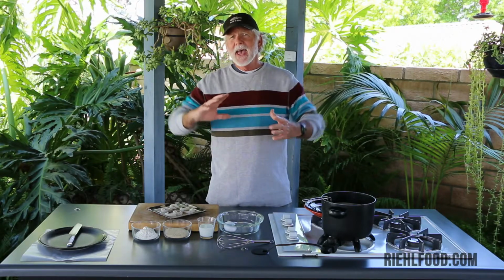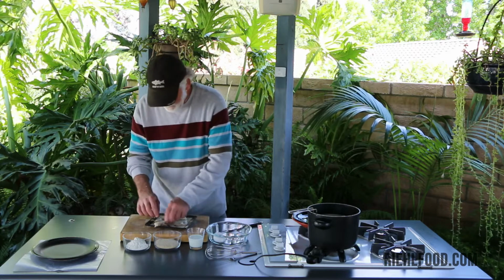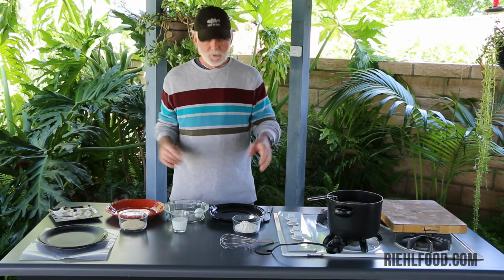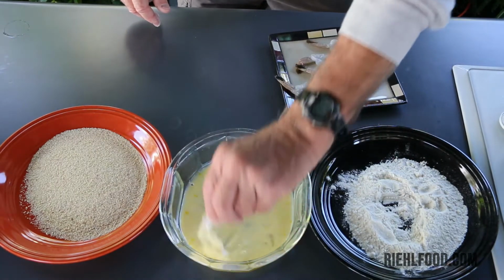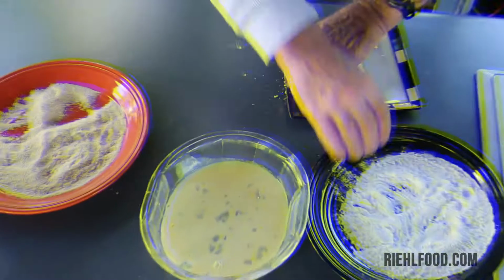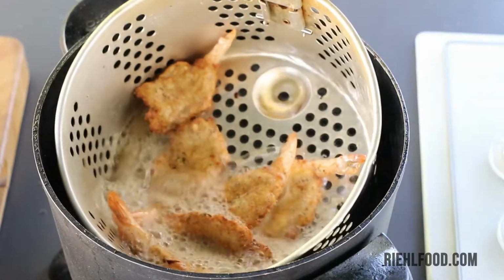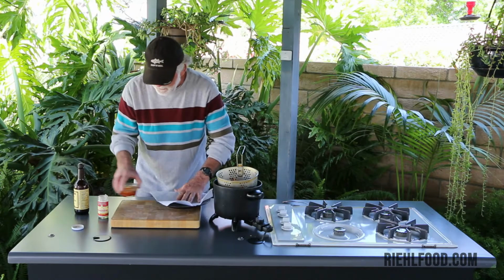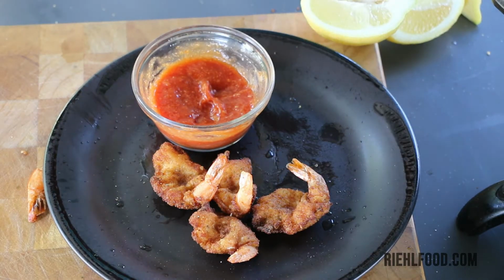Fried Fantail Shrimp - RiehlFood.com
You've probably had these thousands of times at restaurants but it's now time to make your own!